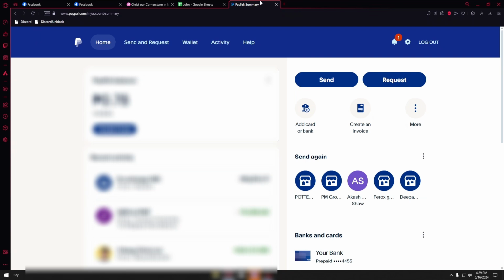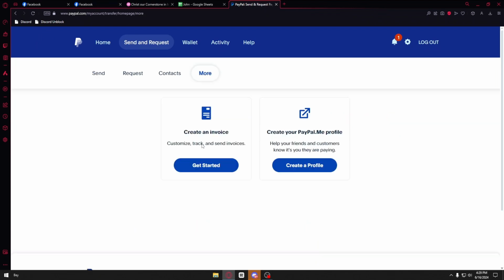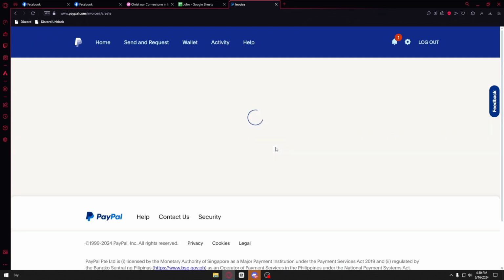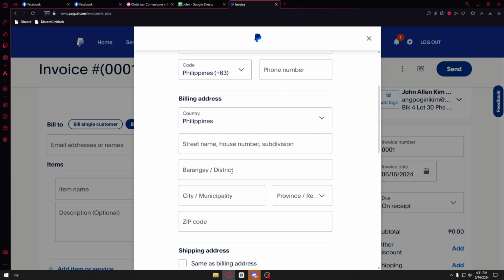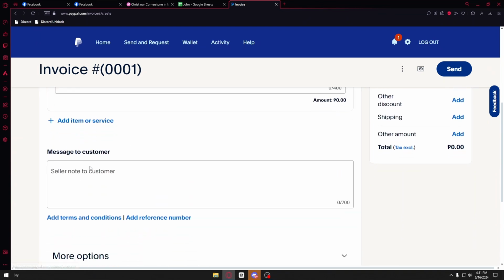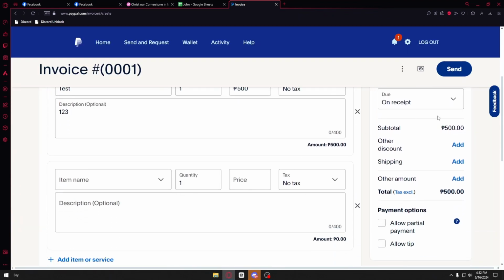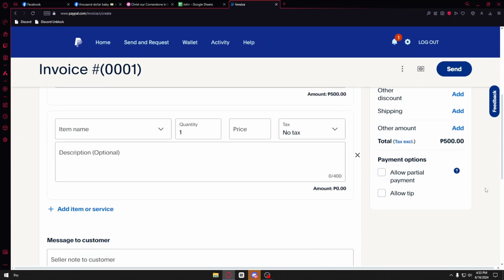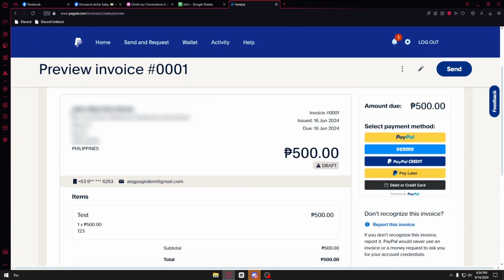How to Create and Send Invoices in PayPal (Step By Step)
In this detailed tutorial, we guide you through the process of creating and sending professional invoices using PayPal. Whether you're a freelancer, small business owner, or just need to send an invoice for a one-time service, this video has you covered!

What You’ll Learn in This Video:

Setting Up Your PayPal Account: Ensure your PayPal account is ready for invoicing.
Creating an Invoice: Step-by-step instructions to create a professional invoice in PayPal.
Customizing Invoices: How to add your logo, personalize messages, and itemize services/products.
Sending Invoices: Learn the different methods to send your invoices to clients via PayPal.
Tracking and Managing Invoices: How to track sent invoices and manage payments.
Receiving Payments: Steps to receive and withdraw funds from paid invoices.
Troubleshooting Tips: Solutions to common issues when creating or sending invoices.

User-Friendly: Easy and intuitive interface.
Professional: Customizable templates for a polished look.
Global Reach: Send invoices and receive payments from clients worldwide.
Security: Safe and secure transactions.